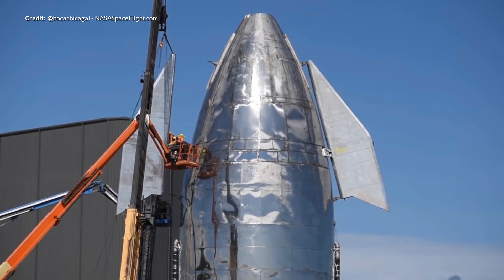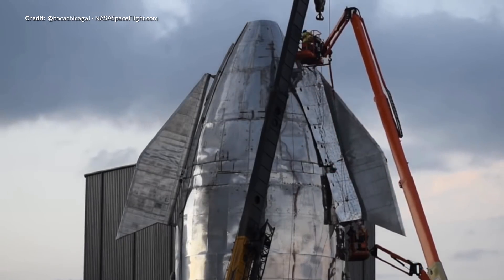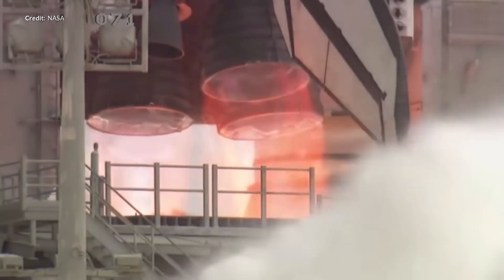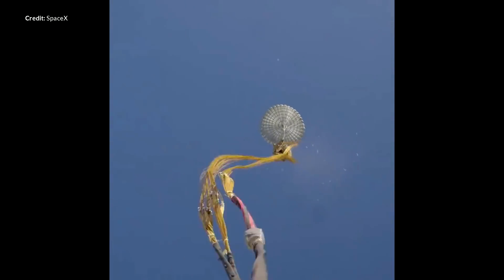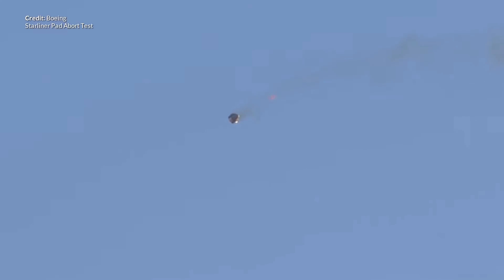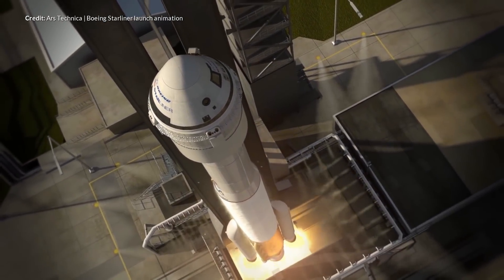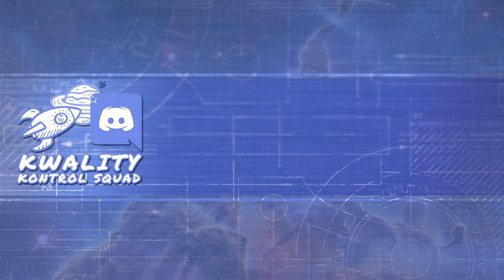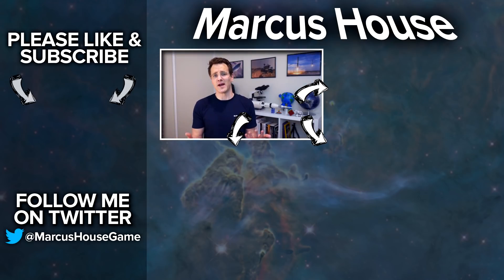SpaceX Starship, Starlinks Record-Breaking Mission, Crew Dragon and Boeing Starliner updates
What a week of news! Today we are covering SpaceX Starship, Starlinks Record-Breaking Mission, Crew Dragon and Boeing Starliner updates. Loads to talk about in regard to Starship, but in addition to that, we’re talking about parachute systems for both the Crew Dragon as well as Boeing’s Starliner which has just had its pad abort test the other day. To top all this off, we have an actual SpaceX Falcon 9 launch happening very shortly with the upcoming Starlink mission. This is is going to break a few records as well.